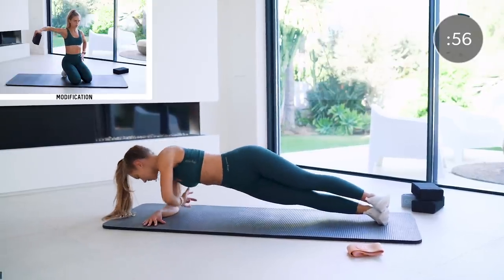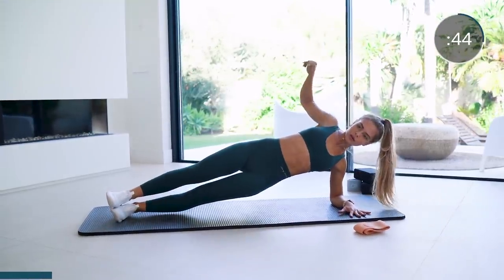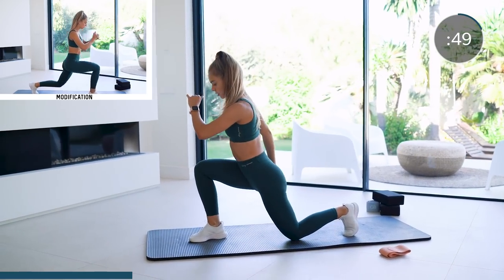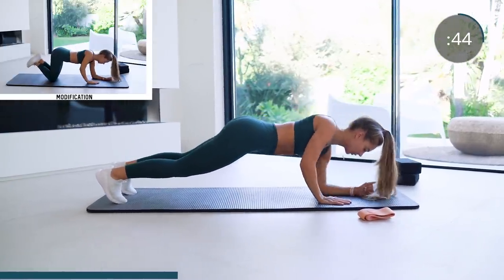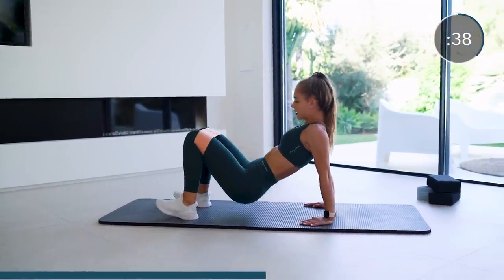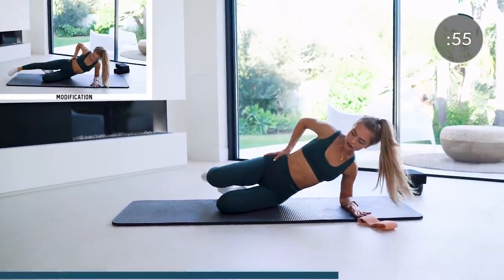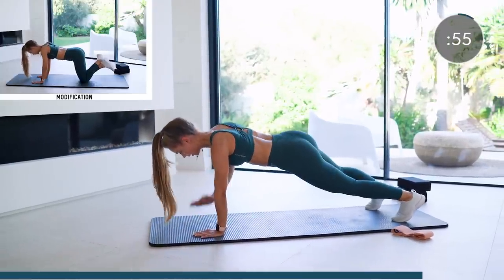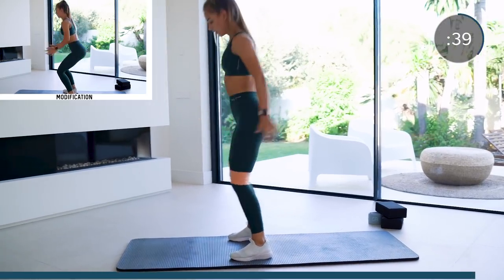round butt AND optical tiny waist! it's an HOURGLASS SHAPE workout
today's workout we're working on that optical illusion of getting a tiny waist by building our glutes and shoulders! 12 min, at home with no equipment!

» instagram gainsbybrains
» snapchat gainsbybrains
» twitter gainsbybrains
» tiktok gainsbybrains